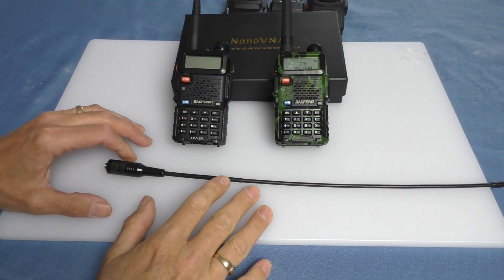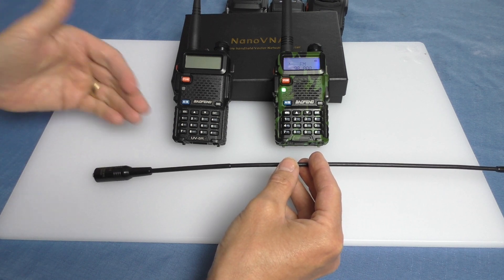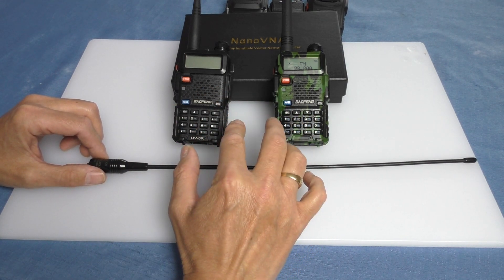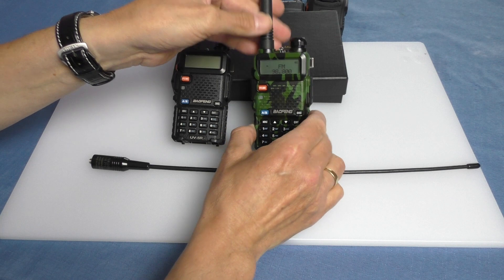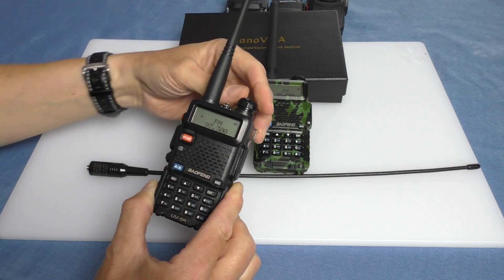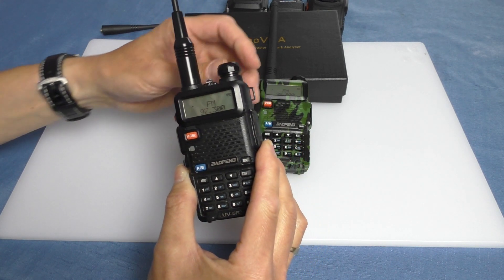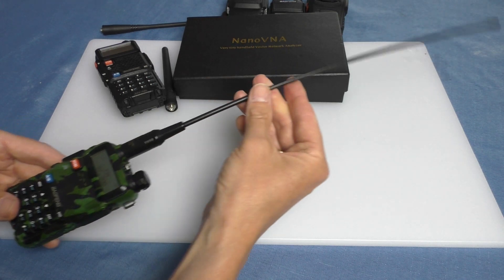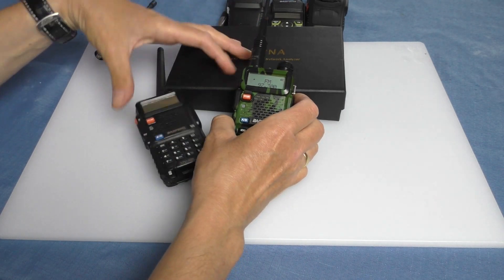Fake Nagoya NA-771 FM test with Baofeng UV5R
Will a fake £3 Ebay Nagoya NA-771 15.6-Inch Whip VHF/UHF (144/430Mhz) Antenna out perform a genuine Baofeng UV5R on the FM broadcast band ?